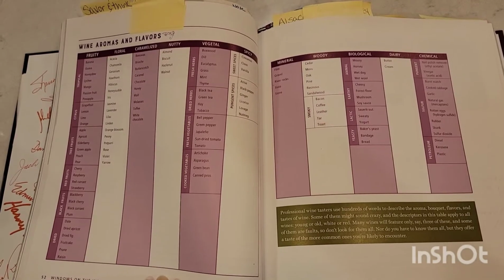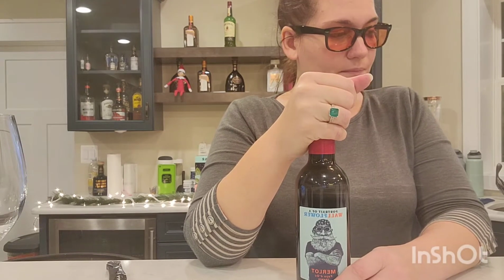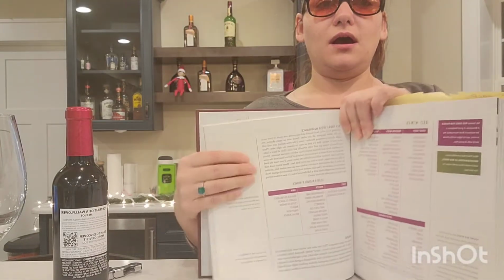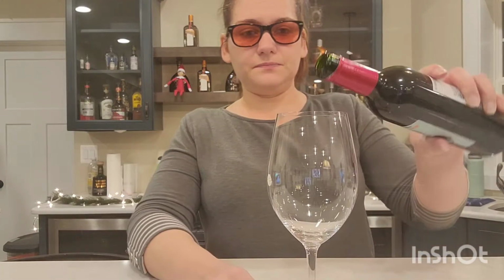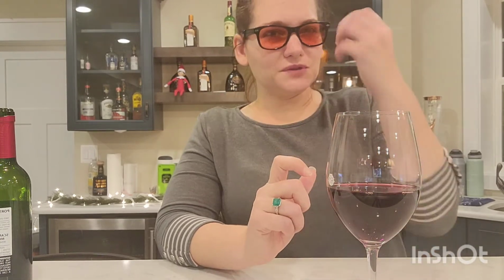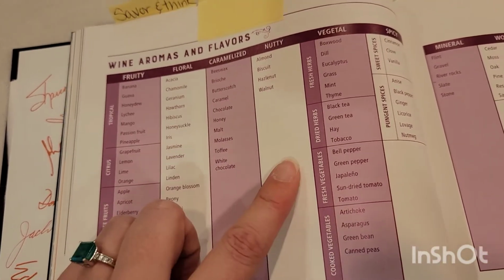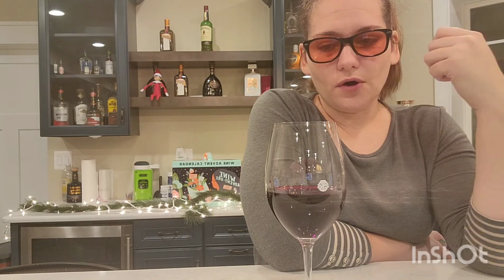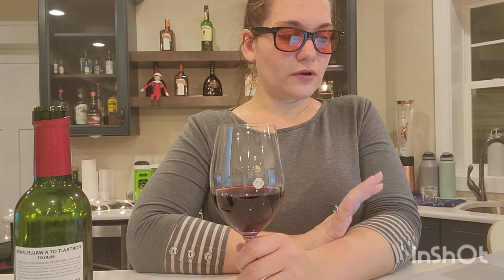Day 2 Costco Wine Advent-ure Advent Calendar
Day two into the Costco wine advent calendar! Portrait of a Wallflower Merlot.

Book mentioned:
Windows On The World Complete Wine Course
By: Kevin Zraly